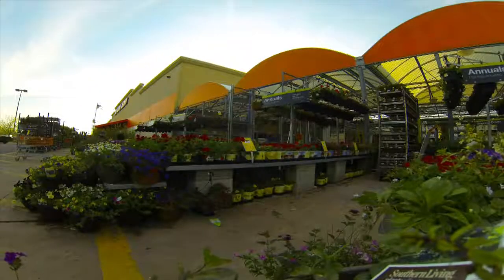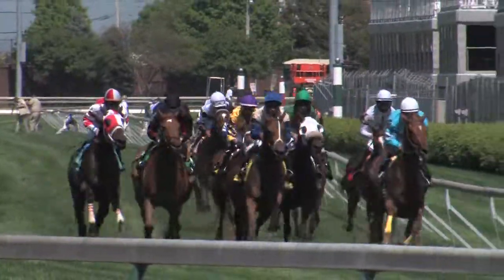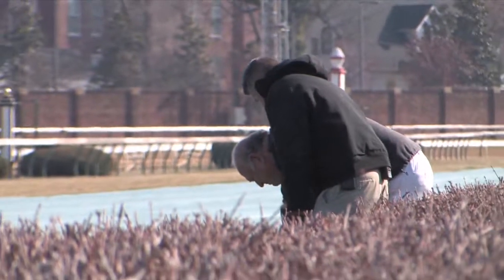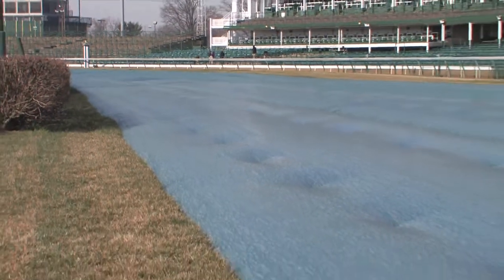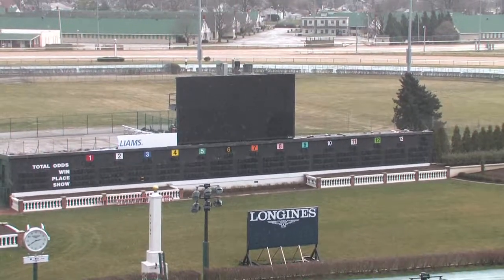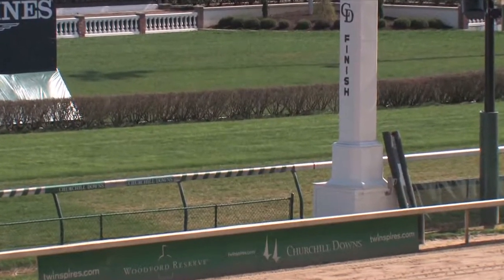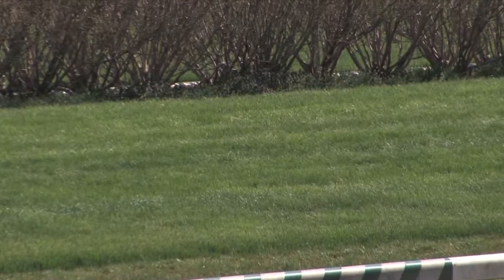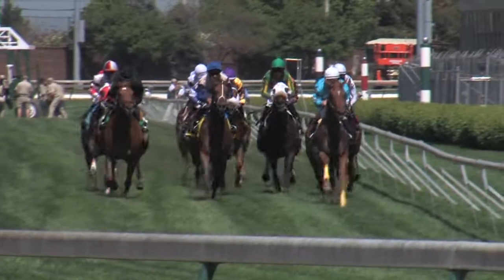Churchill Downs Turf Track Secrets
If you've ever wondered why the grass is always greener on the other side of the rail at Churchill Downs?  Kevin Harned can tell you.